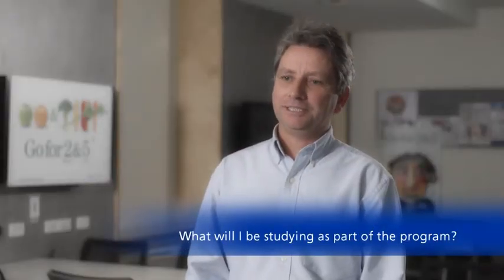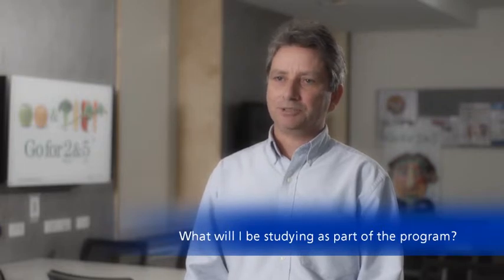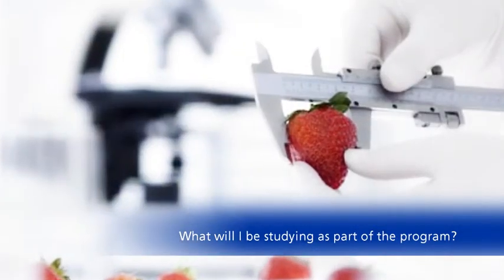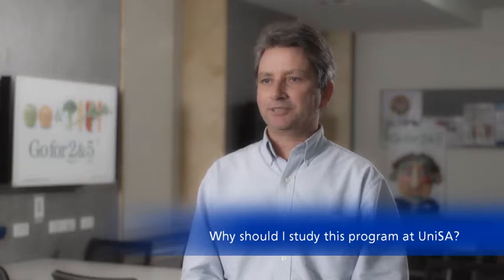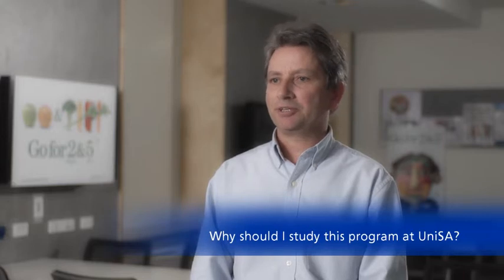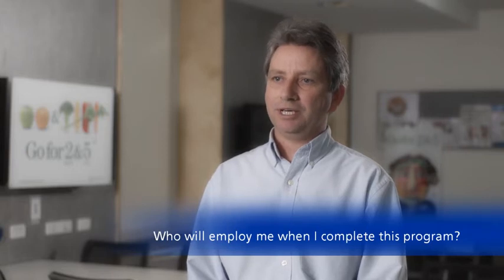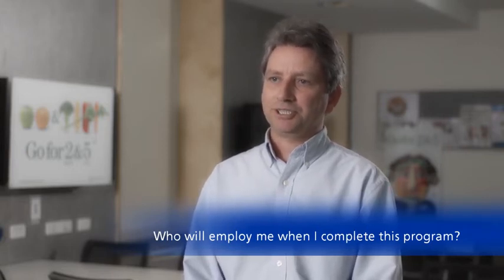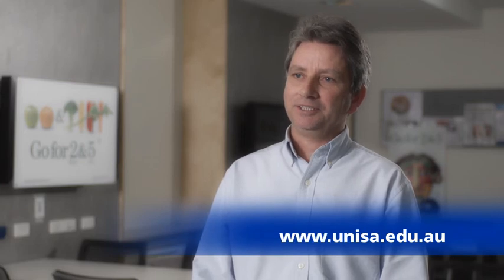Nutrition and Food Science overview - University of South Australia